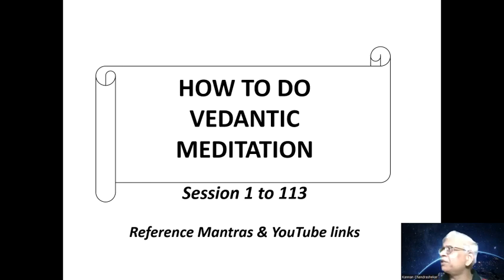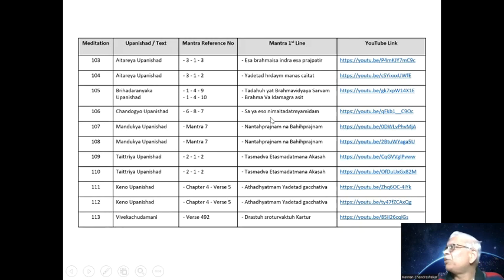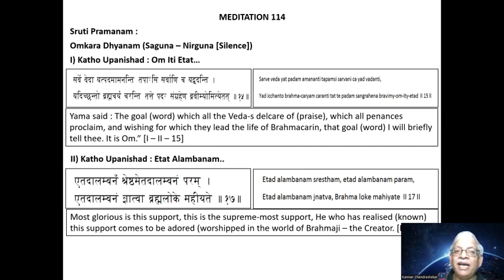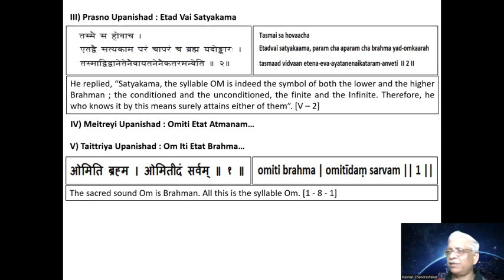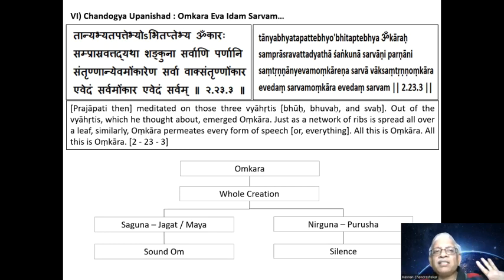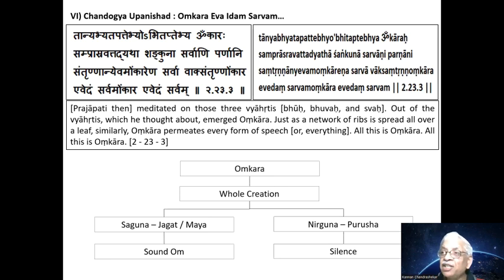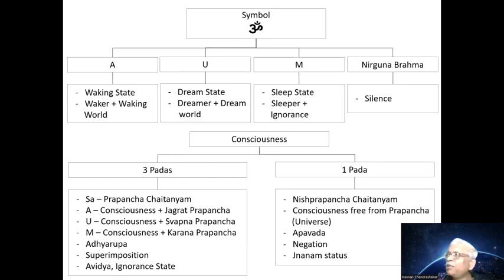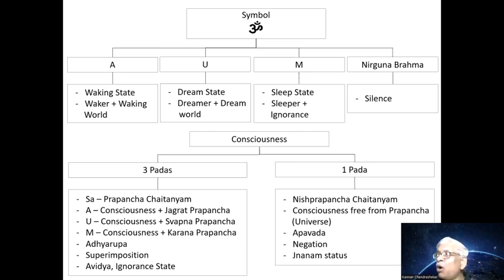How to Meditate - Lecture 114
Omkara Meditation :

I) Katho Upanishad : Om Iti Etat… [I - II - 15]
II) Katho Upanishad : Etat Alambanam.. [I - II - 17]
III) Prasno Upanishad : Etad Vai Satyakama [V - 2]
IV) Meitreyi Upanishad : Omiti Etat Atmanam…
V) Taittriya Upanishad : Om Iti Etat Brahma… [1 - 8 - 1]
VI) Chandogya Upanishad : Omkara Eva Idam Sarvam…  [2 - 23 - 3]